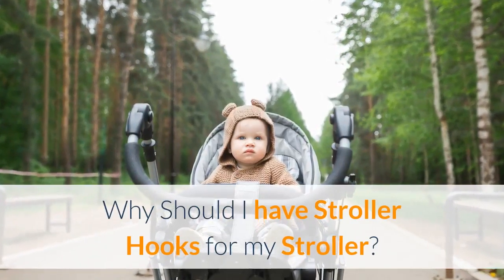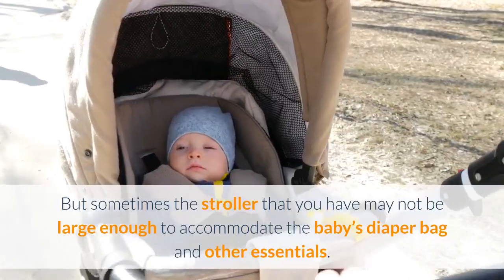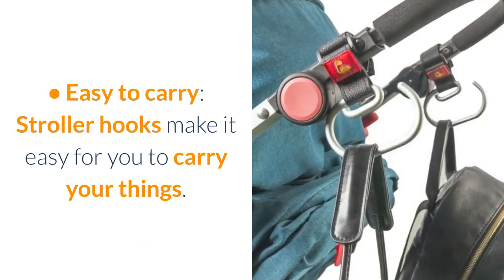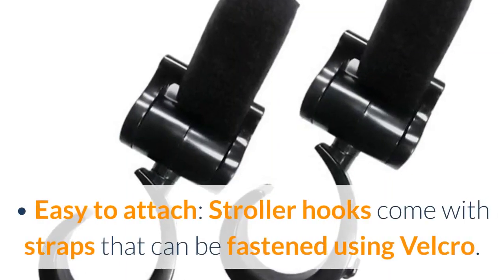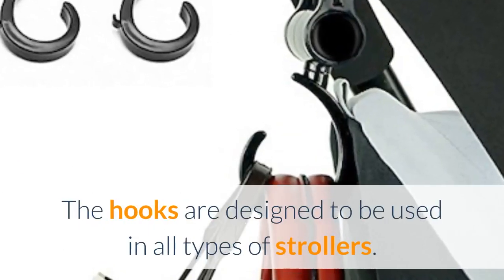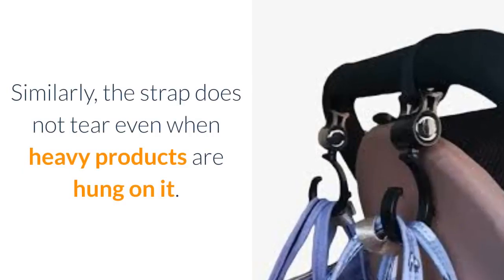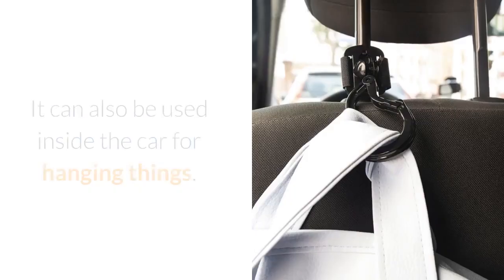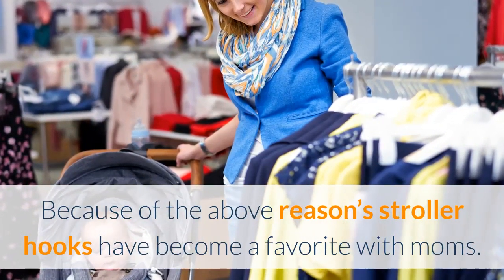Why Should I have Stroller Hooks for my Stroller?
A stroller is one of the best accessories for a new mother. It provides you complete freedom while moving around with your baby.

But sometimes the stroller that you have may not be large enough to accommodate the baby’s diaper bag and other essentials. A stroller hook comes handy in such a situation.

Here are some reasons why you should have stroller hooks for your stroller.

• Easy to carry: Stroller hooks make it easy for you to carry your things. Whether it is your baby’s diaper bag, your handbag, shopping bag or even an umbrella, you can conveniently hang it in a stroller hook.

• Easy to attach: Stroller hooks come with straps that can be fastened using Velcro. The hook can be easily attached and removed using one hand. When not in use, the hook can be removed and kept safely inside your bag. The hooks are designed to be used in all types of strollers. Thus, even if you have a lightweight stroller or a heavy one you can fix the hook on the stroller handle.

• High-quality material: The hook, as well as the strap, is made of high-quality material. Similarly, the strap does not tear even when heavy products are hung on it.

• Multiple uses: The stroller hook can be put to a variety of uses. Apart from hanging it on the stroller, the hook can be used in the shopping cart to hang your bag. It can also be used inside the car for hanging things. Similarly, you can use it in the wardrobe closet to hang your clothes. The swivel rotation of the hook makes it easy to use it.

Because of the above reason’s stroller hooks have become a favorite with moms.